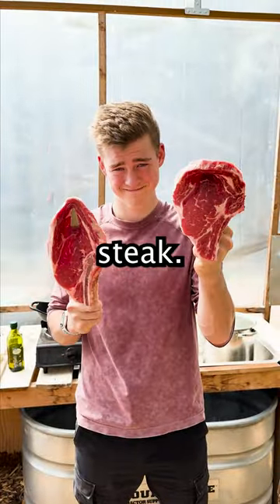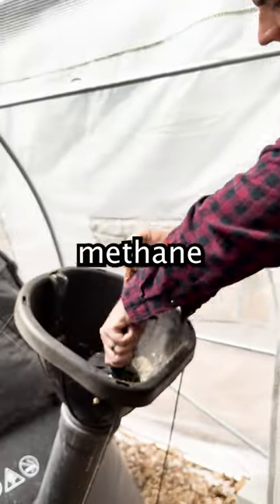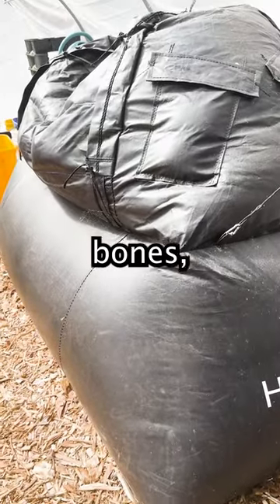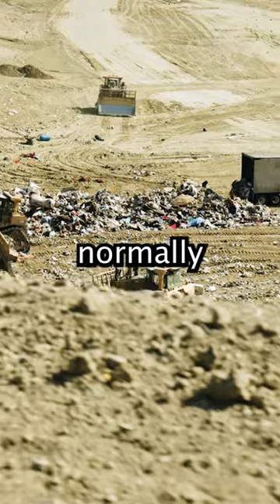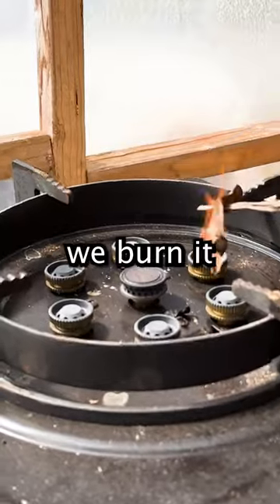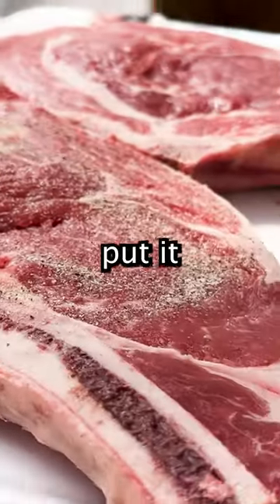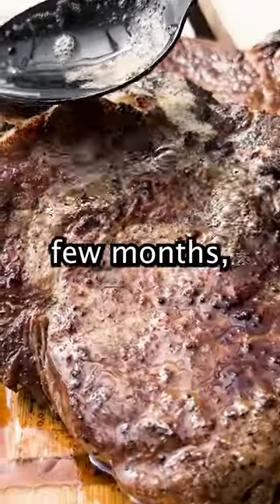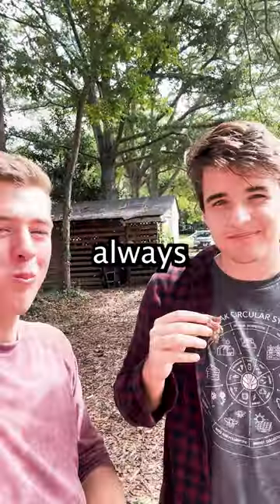Cooking Steak with Steak Gas?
Cooking on the Methane Digester is always fun!